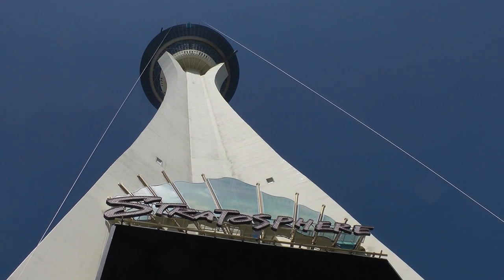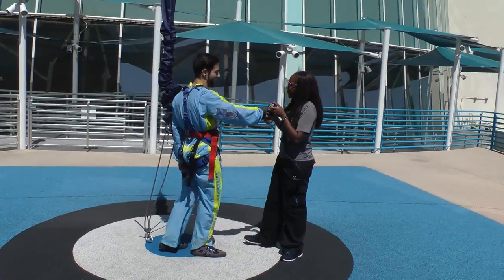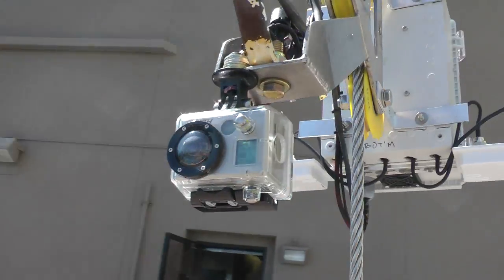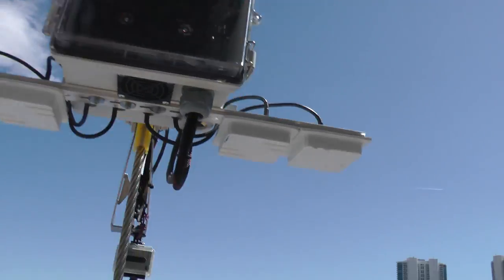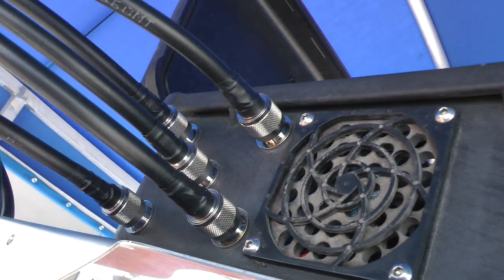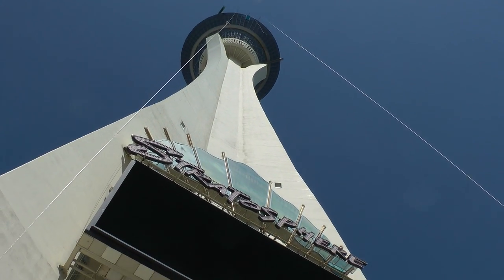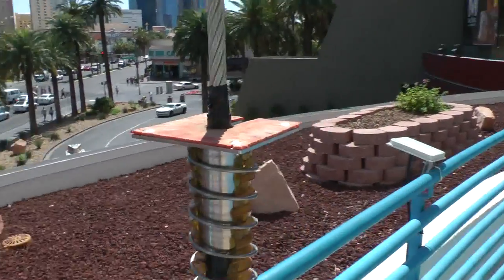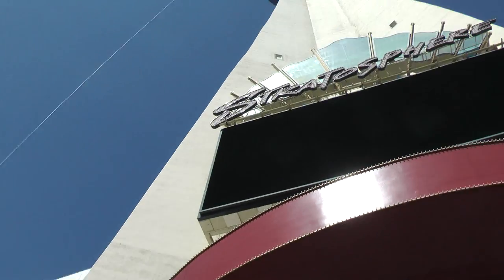HD uncompressed wireless video trasmision installed at the Stratosphere Hotel, Las Vegas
Meridian system installed on Skyjump ride